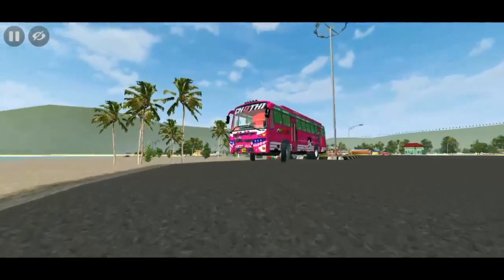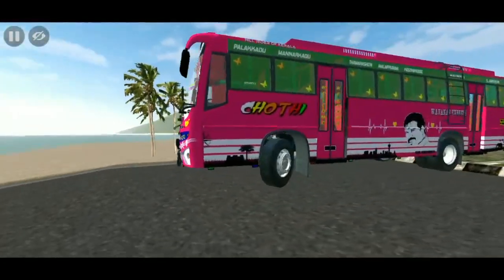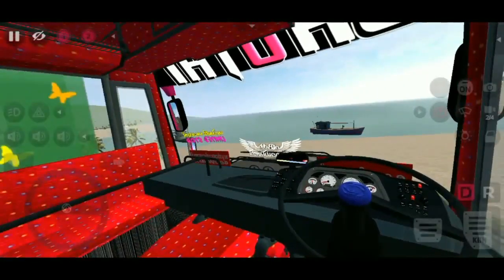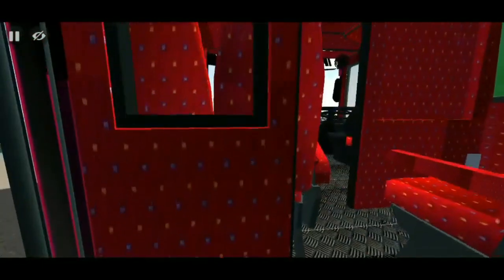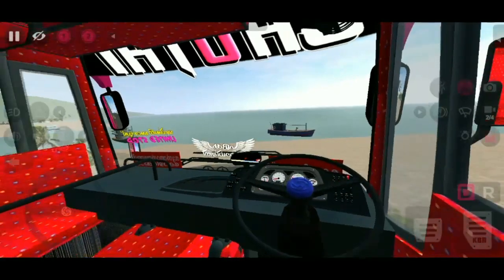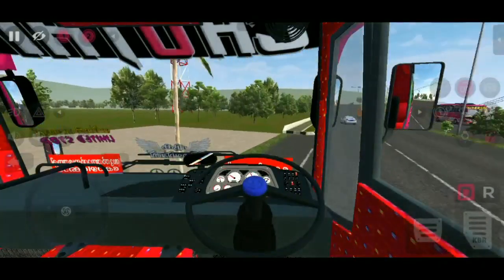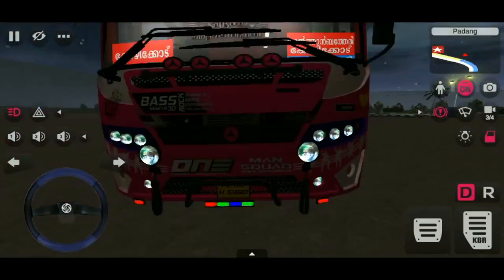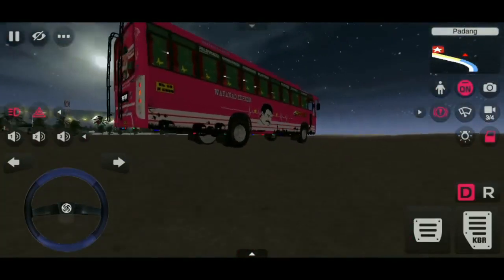NEW ARROW COACH MOD👌|| FULL DETAILED REVIEW🤗 || RELEASE DATE...🤔? || ഇവൻ നിങ്ങൾ ഉദ്ദേശിച്ച ആളല്ല..💣💥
✨ɢᴀᴍɪɴɢ ᴡᴏʀʟᴅ ᴍᴀʟᴀʏᴀʟᴀᴍ✨

⚡ᴍᴏᴅ ʙʏ : @gamingkingentertainment

💫ʀᴏᴀᴅ ᴛᴏ 3ᴋ

💕ᴛʜᴀɴᴋs ғᴏʀ ᴡᴀᴛᴄʜɪɴɢ💕

🔰ᴍʏ ᴇᴅɪᴛɪɴɢ ᴀᴘᴘ's🔰

⭕ᴛʜᴜᴍʙɴᴀɪʟ : ᴘɪᴄsᴀʀᴛ,ᴘɪxᴇʟʟᴀʙ

⭕ᴠɪᴅᴇᴏ  ᴇᴅɪᴛᴛɪɴɢ : ᴋɪɴᴇᴍᴀsᴛᴇʀ

🔥ᴍʏ sᴏᴜʀᴄᴇs🔥

📱ᴅᴇᴠɪᴄᴇ - ᴏᴘᴘᴏ A3s
📱ʀᴀᴍ - 2ɢʙ
📱ʀᴏᴍ - 16ɢʙ
📱ᴘʀᴏᴄᴇssᴏʀ - sɴᴀᴘᴅʀᴀɢᴏɴ 450

🚫ᴄᴏᴘʏ ʀɪɢᴛʜs🚫

🚫ᴅᴏɴᴛ ᴜsᴇ ᴍʏ ʟᴏɢᴏ ᴀɴᴏᴛʜᴇʀ ᴄʜᴀɴɴᴇʟ.

🚫ᴅᴏɴᴛ ʀᴇᴍᴀᴋᴇ ᴍʏ ᴄʜᴀɴɴᴇʟ ʙᴀɴɴᴇʀ.

🚫ᴅᴏɴᴛ ʀᴇᴜᴘʟᴏᴀᴅ ᴍʏ ᴠɪᴅᴇᴏs ᴀɴᴏᴛʜᴇʀ ᴄʜᴀɴɴᴇʟ.

🚫ᴅᴏɴᴛ ʀᴇ ᴍᴀᴋᴇ & ʀᴇ ᴜᴘʟᴏᴀᴅ ᴍʏ ᴛʜᴜᴍʙɴᴀɪʟ

🙏🏻sᴜʙsᴄʀɪʙᴇ & sᴜᴘᴘᴏʀᴛ🙏🏻

♦️ʟɪᴋᴇ
♦️sʜᴀʀᴇ
♦️sᴜʙᴄʀɪʙᴇ

                          *~GWM~*